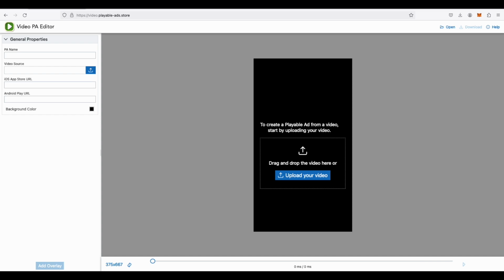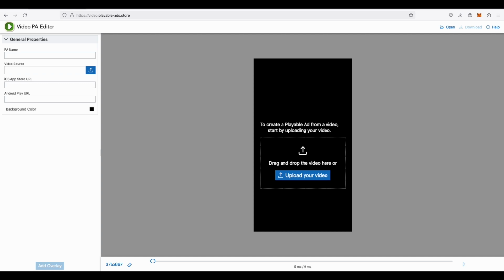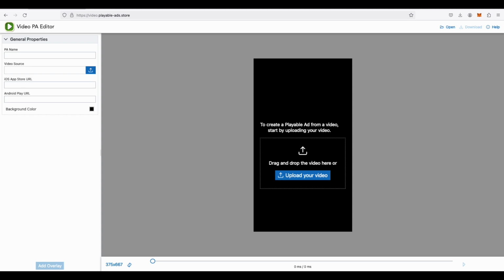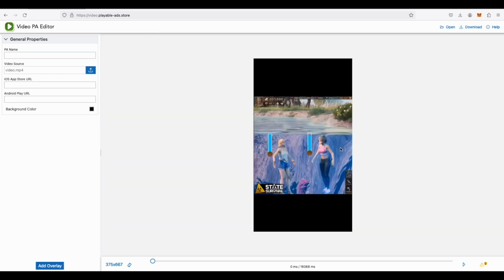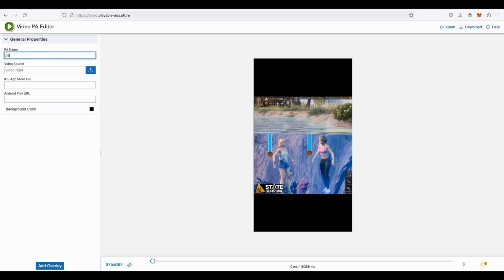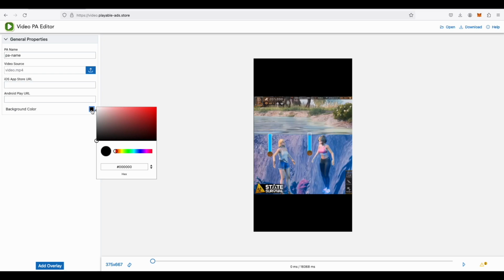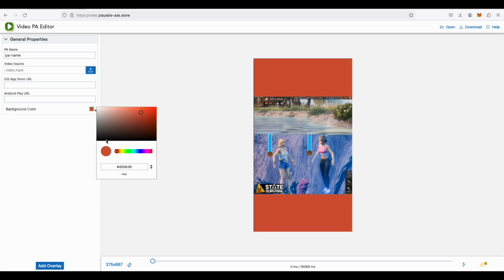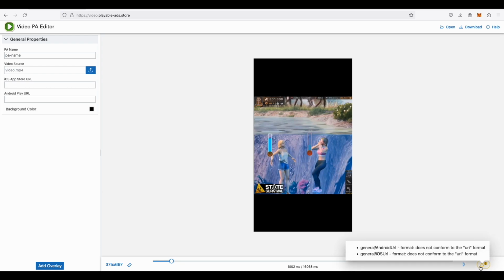How to Create Playable Ads from Video Ads | Video PA Editor Tutorial | General overview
🎮 In this tutorial, we'll guide you through the exciting world of Playable Ads and show you how to effortlessly transform your video Ads into interactive, engaging experiences using Video PA Editor.

🚀 What You'll Learn:

    Tool Overview: Explore the key features of Video PA Editor and how it simplifies the process of converting video Ads into Playable Ads.

    Step-by-Step Tutorial: Follow along as we walk you through the step-by-step process of using Video PA Editor. Learn how to import your video Ad, customize interactive elements, and preview your Playable Ad in real-time.

📺 Supported AD Networks:
- Moloco
- AppLovin
- Ironsource
- Unity
- Google

Let's elevate your advertising game with Playable Ads using Video PA Editor. See you in the next tutorial!